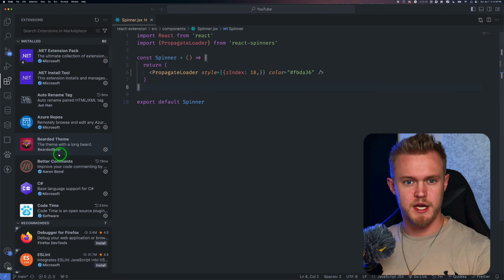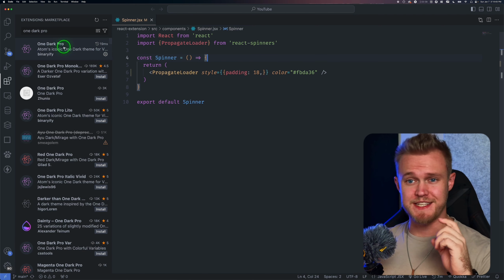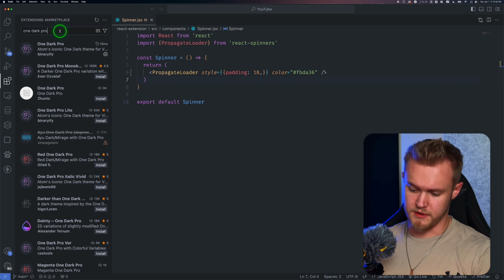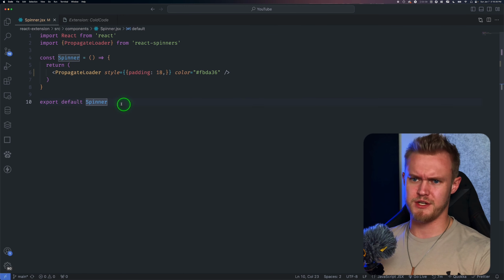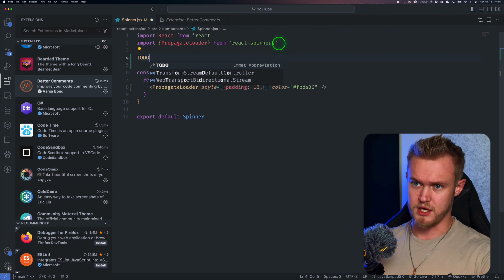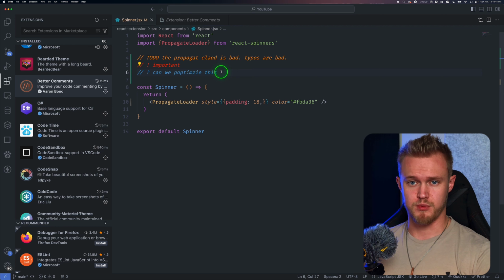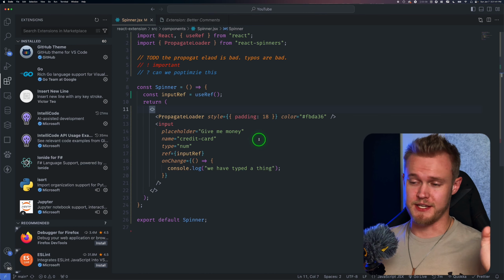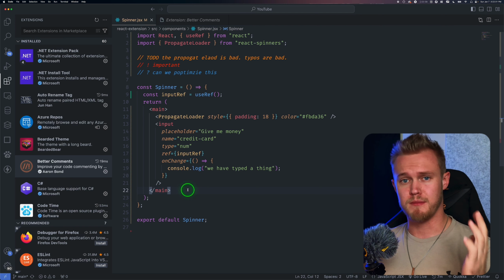YOU CODE SLOW! STOP IT!! (let me help u)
Here is a complete list of the extensions should yuou wish to check them out.